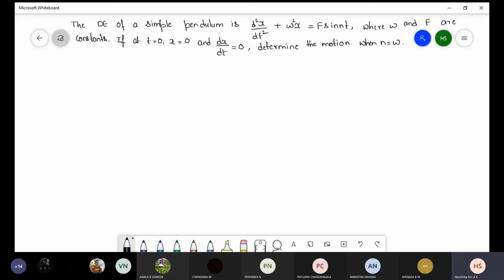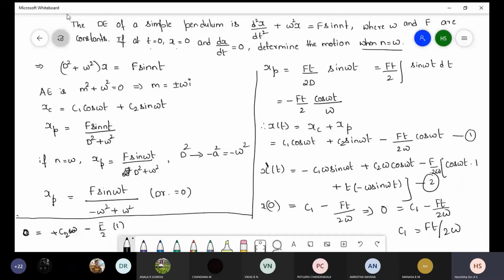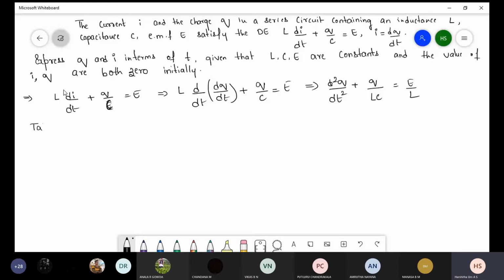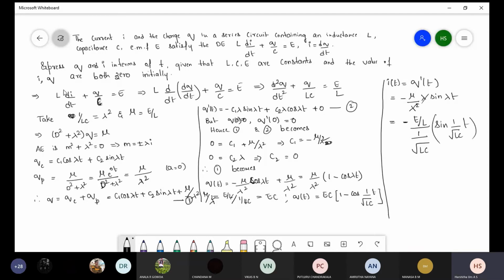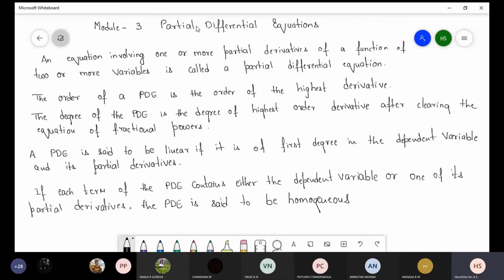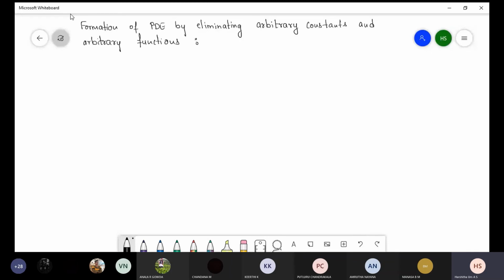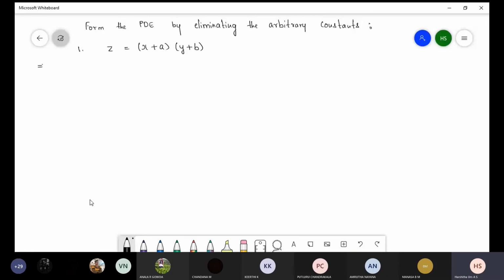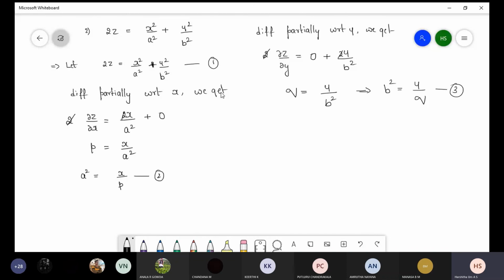Applications to oscillations of a spring & LCR Circuits and Problems on Partial Differential Equatio